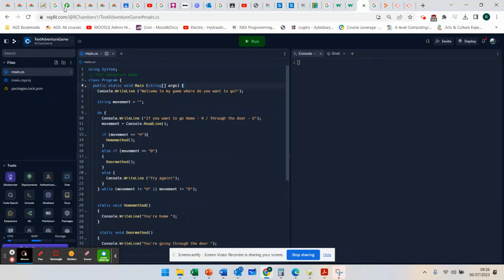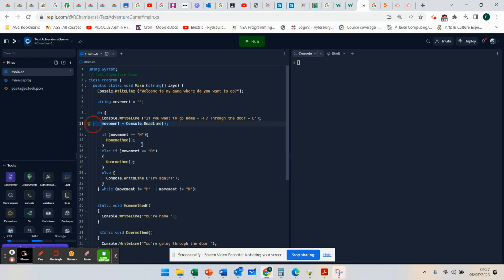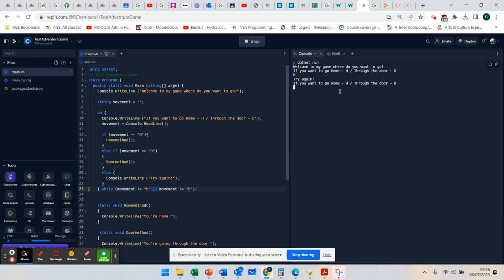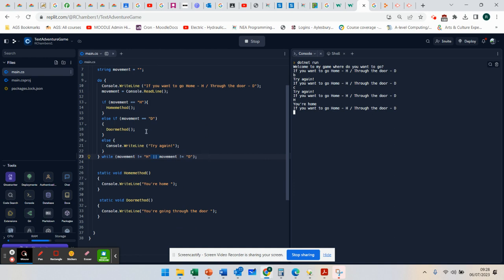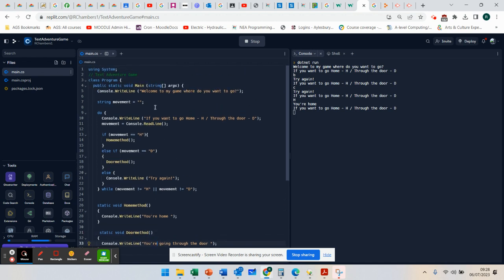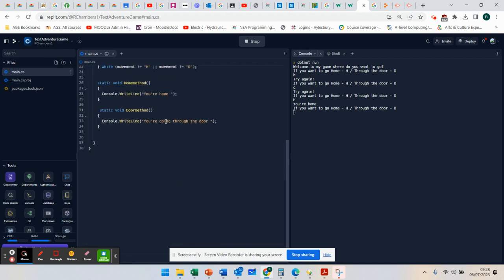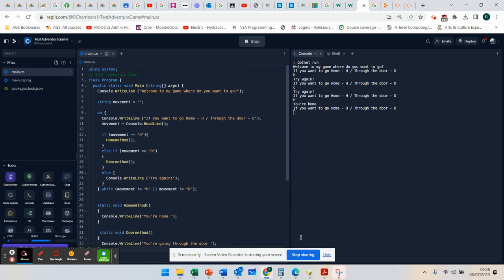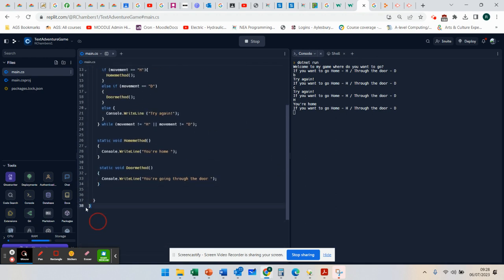Lesson 15 - C# Text Adventure within C# including do while..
This video will start to show you how to include a text adventure with if statements. This is your starting point for getting your game to work. This video includes a 'do while loop/